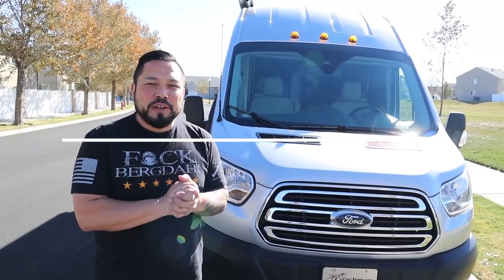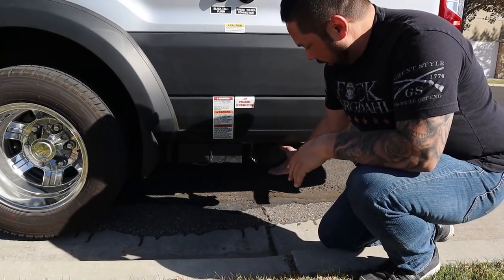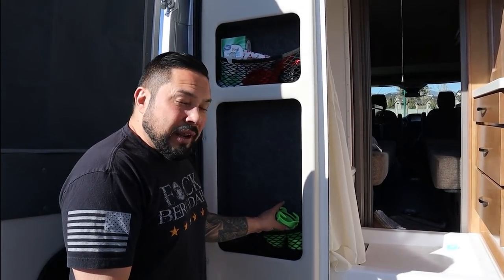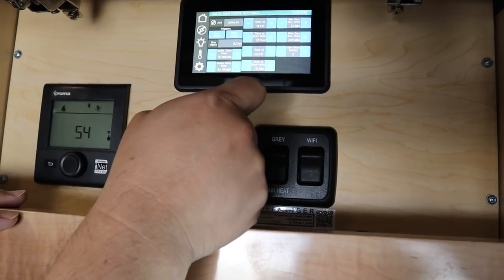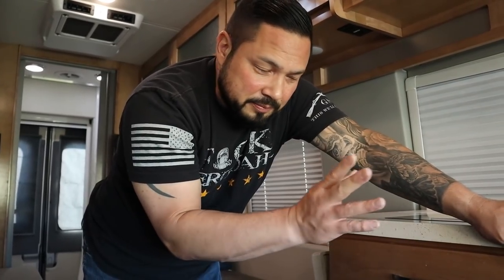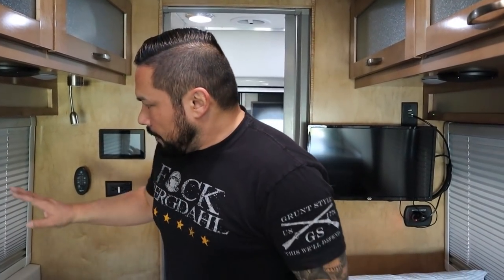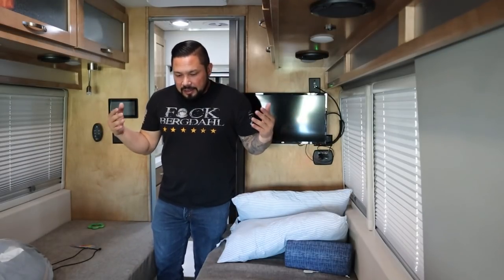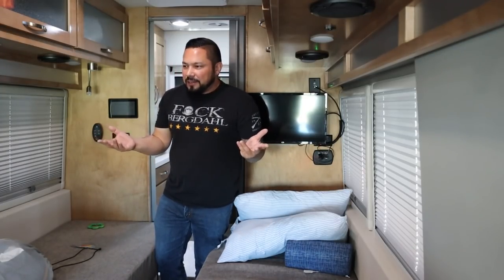Walkthrough of my 2020 Coachmen Beyond Class B Van "Bertha" with full rear bath- Vanlife Videos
Take a look at a walkthrough of my 2020 Coachmen Beyond Van 22RB with a Rear Bath.  It's on a 2019 Ford Transit chassis with the eco-boost engine.  Basic stats:
Wheelbase 148"
GVWR 10360 lbs
GCWR 12600 lbs
Horsepower 310@5100 RPM
Torque 400@2500 RPM
Width 7 '
Freshwater 28 gal
Sleeps 2